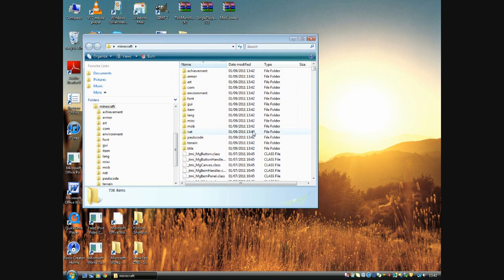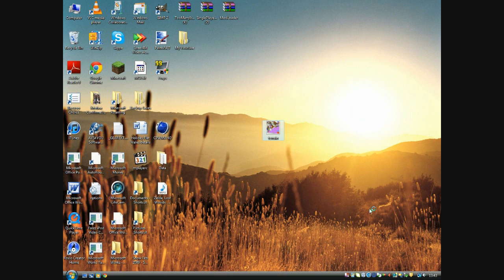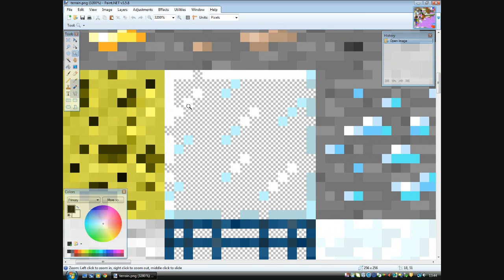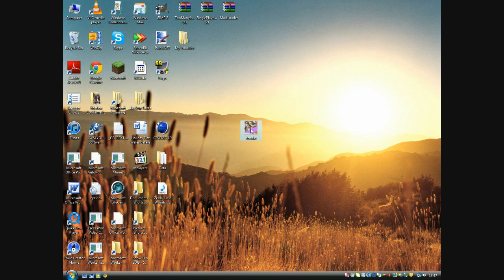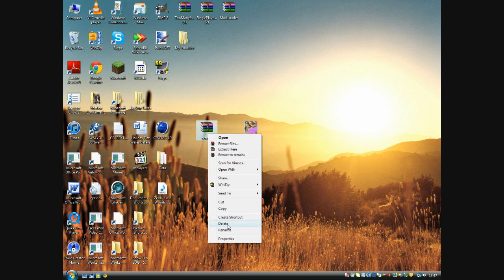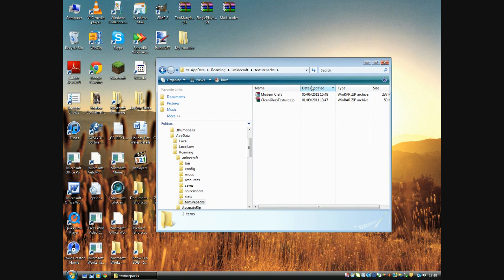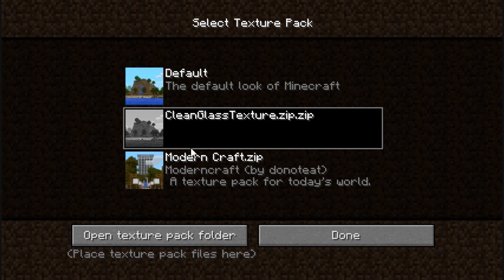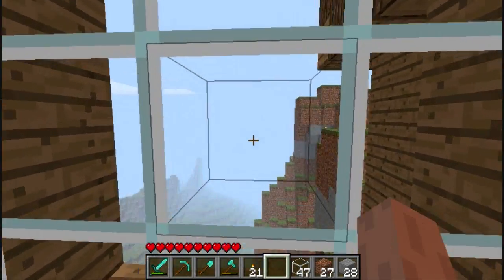Minecraft Tutorial - Glass Texture Edit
In this video I show you how to edit the texture for Glass and really any other block. This method works perfectly every time as long as you follow my instructions correctly.

Note that you might need WinRAR for this to work properly but I do not know for sure. So, if you do, just search for WinRAR online and you will find it.

Paint.net Website incase above download link doesn't work.
For this website, simply click on 'Download' at top of page, then scroll down until you see the word 'Download' written in bold, black writting. There should be the 'Version', 'Date', 'Language', 'Size', 'Download', 'Mirror Host' subheadings. This should take you to the download page, to which you simply click download on the right to get Paint.net.